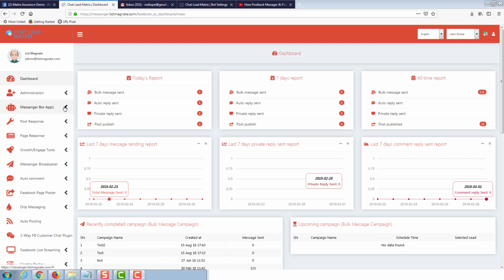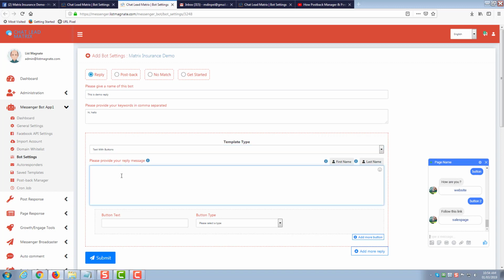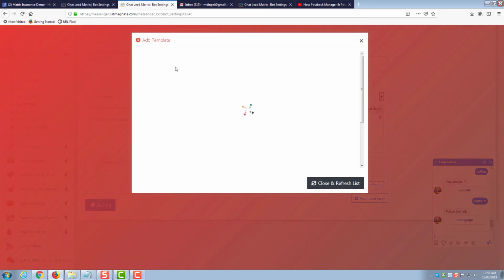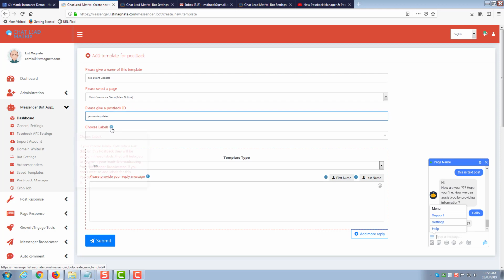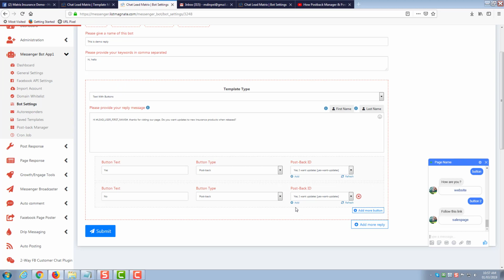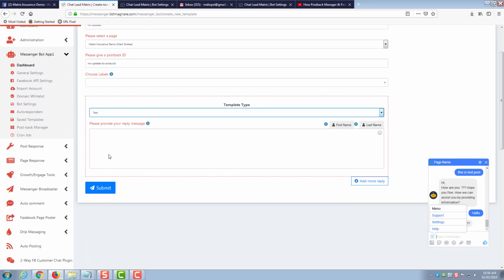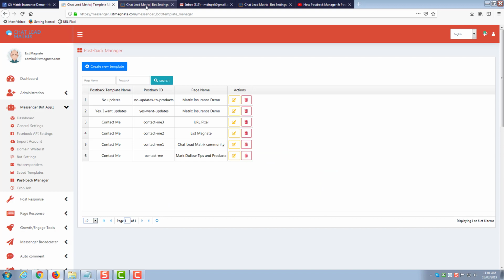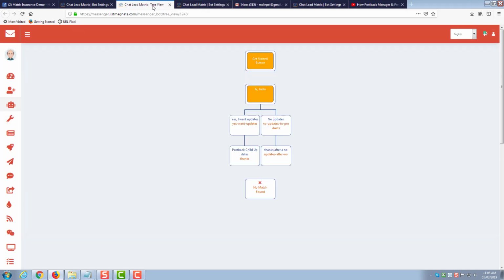Post back & Post back manager